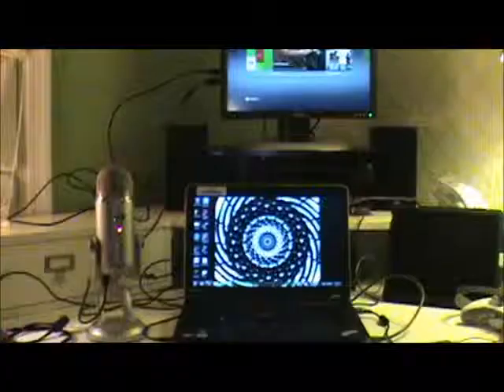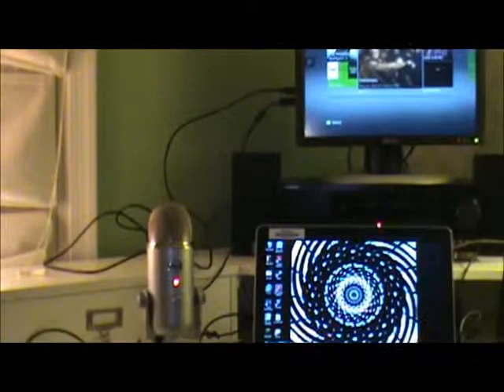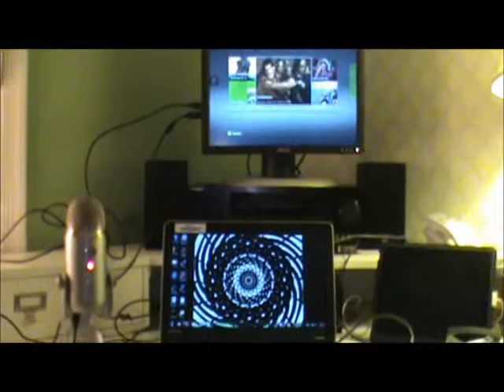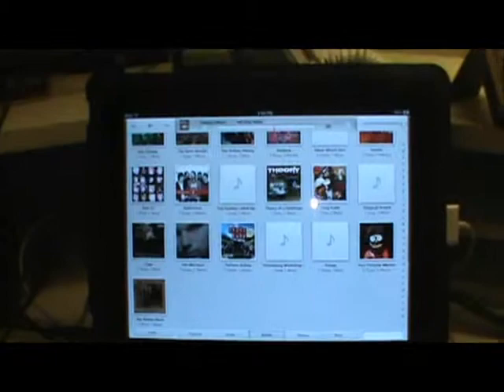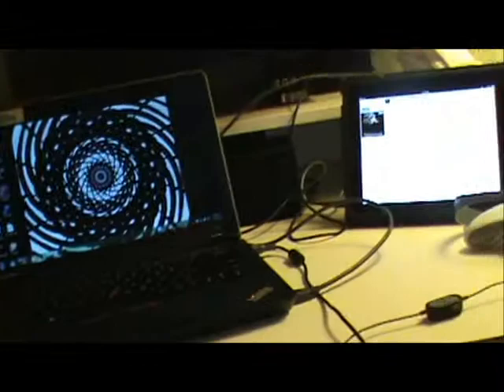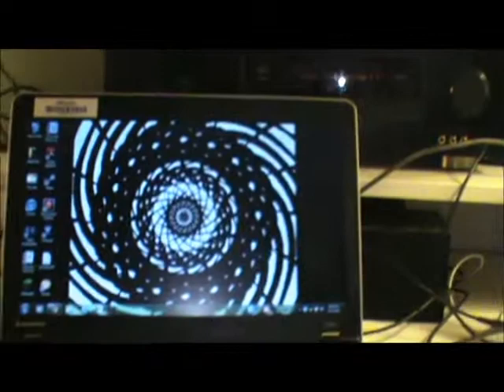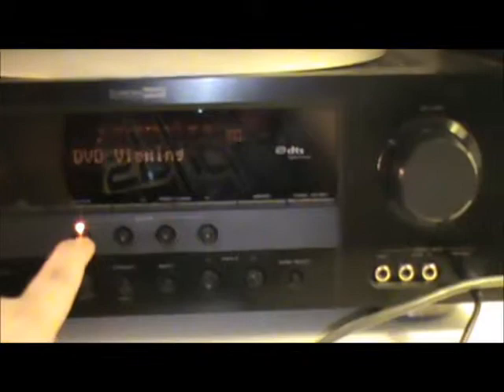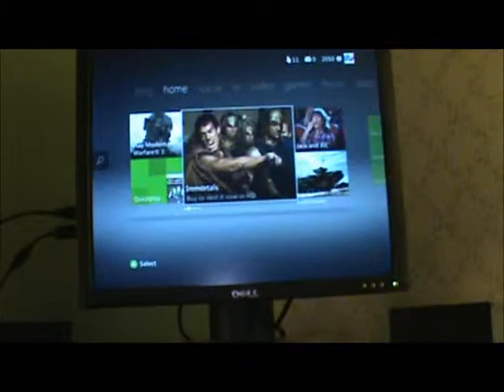Roach Review Time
This Is the roach review time where i review crap that is important to me.!